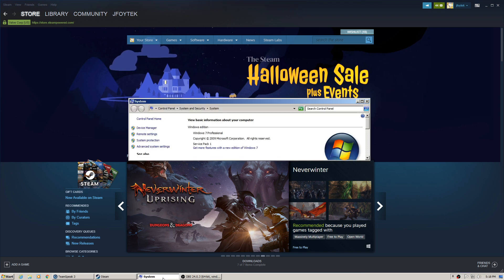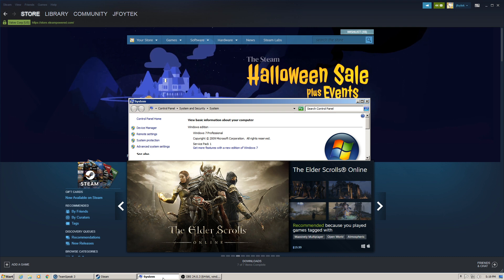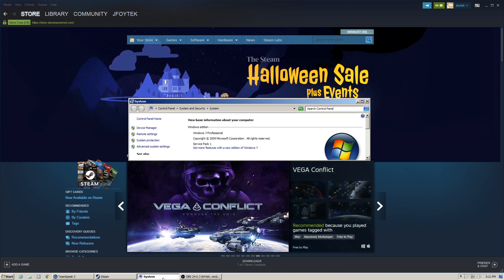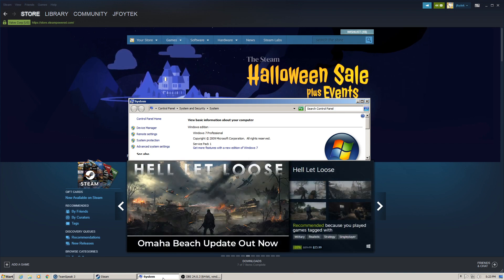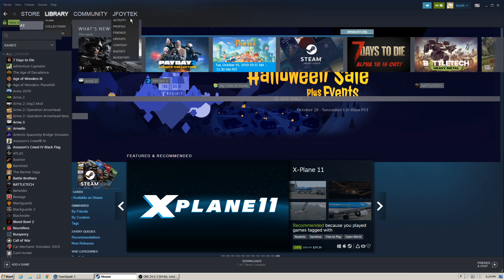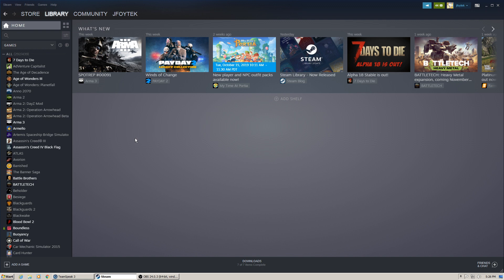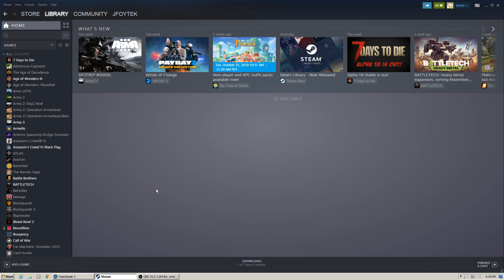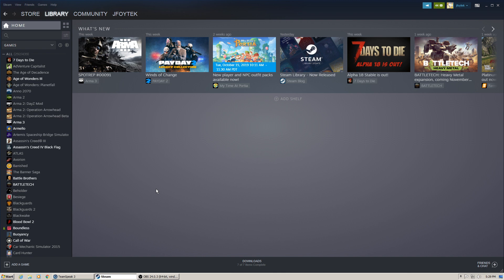New Steam Library- Epic Fail Pt.2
Who could possibly think this new library was a good idea???
For those of you trying to defend Valve this is Windows 7 in Classic mode.

More Youtube video showing the same epic Library functionality!